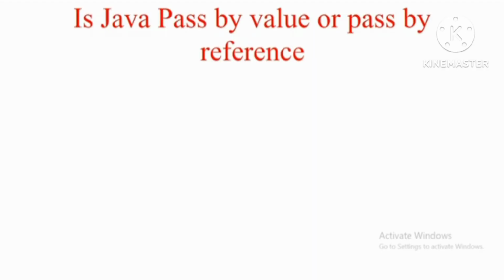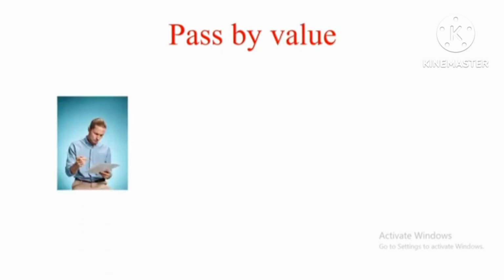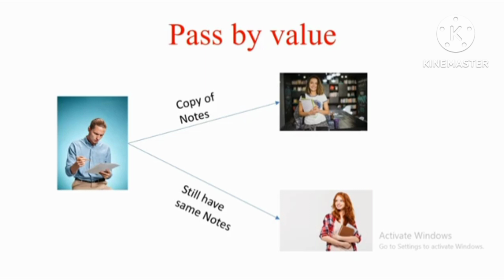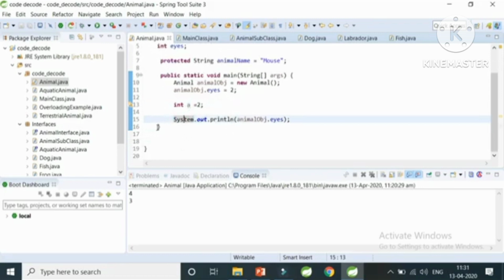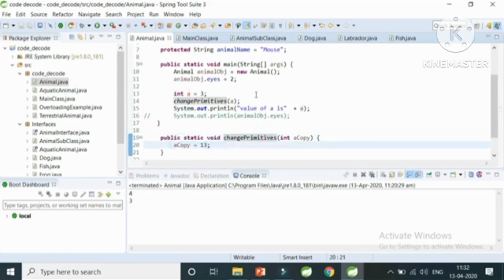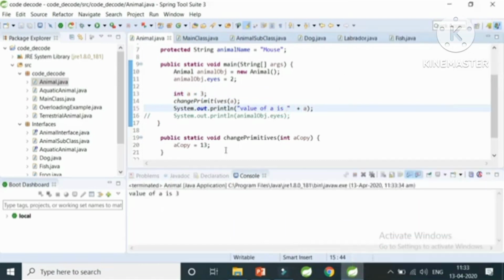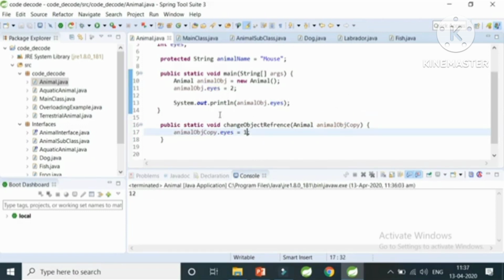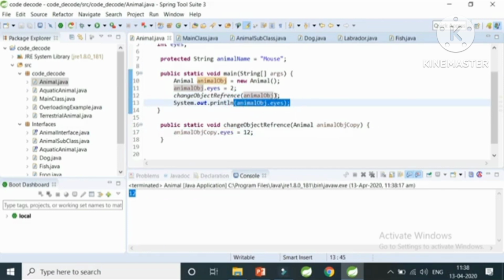#2 java interview question and answer | java placement questions | java placement preparation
most java interview questions | java beginner tutorial | core Java questions and answers | java interview questions | java questions |
java most popular questions
interview questions of java

most asked Java interview questions

java interview questions in tcs
java interview questions ask in Microsoft
Microsoft placement preparation
java
java programming
programming
java interview questions advance